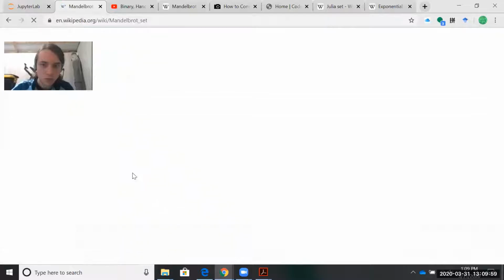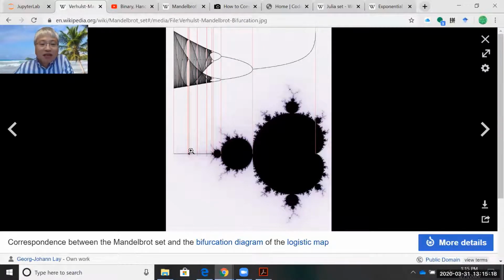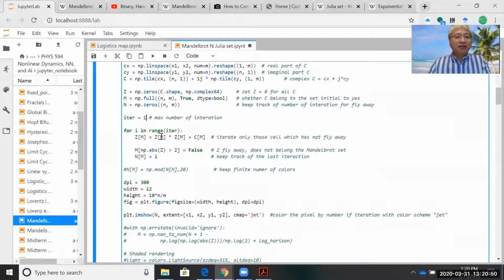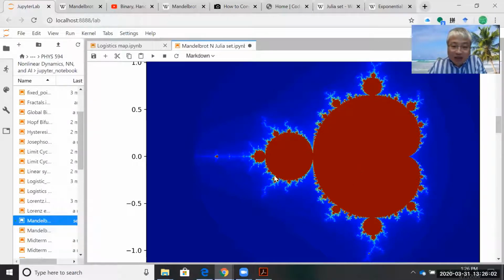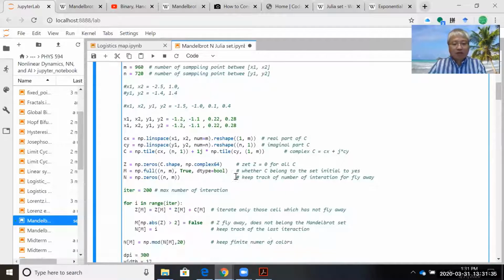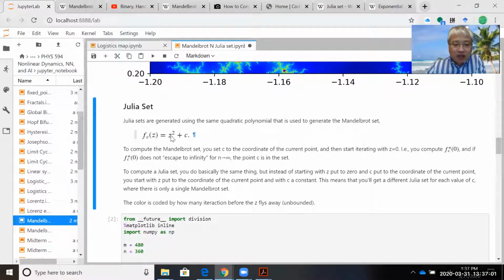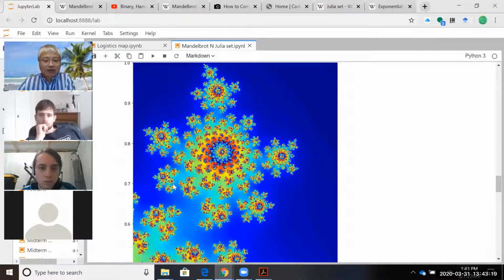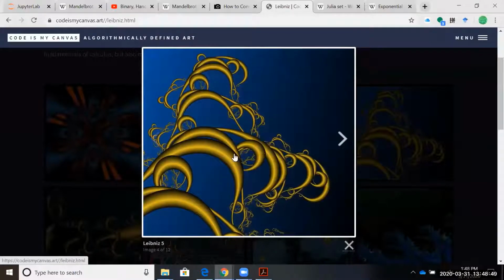PHYS 594 Fractals 3 2020 03 31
Lecture 3 on Fractals, Mandelbrot and Julia sets